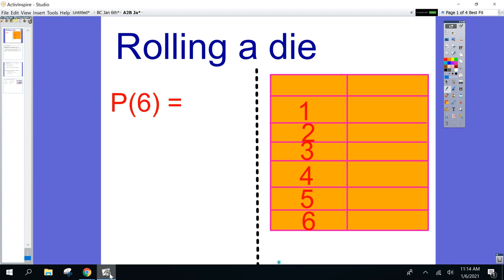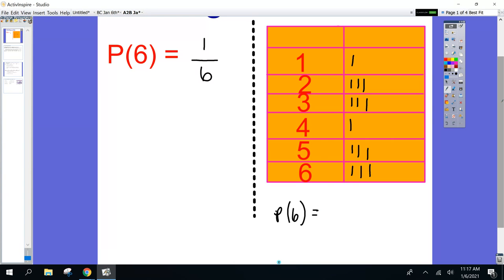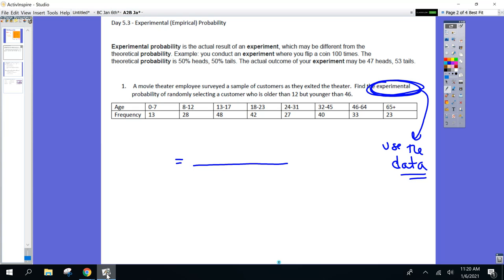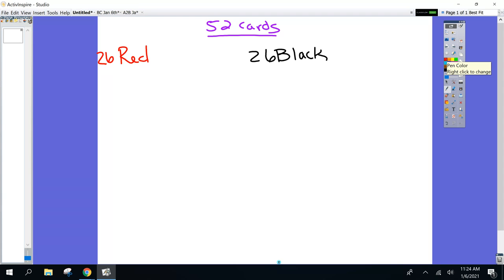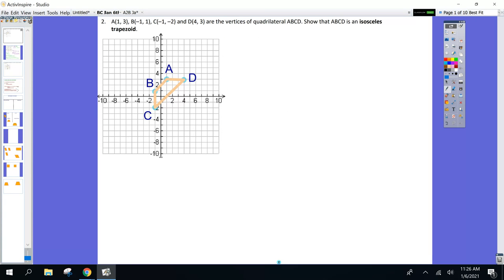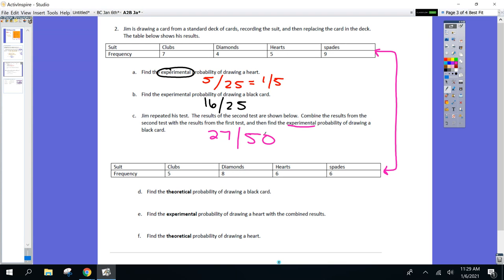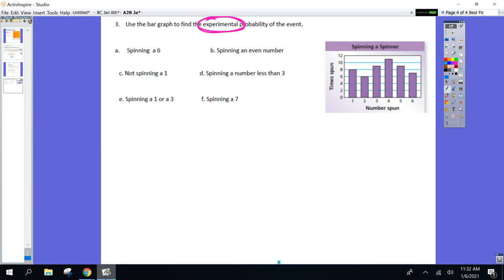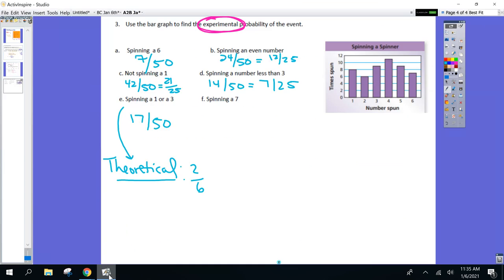A2B Jan 6th - Unit 4.3 - Experimental Probability